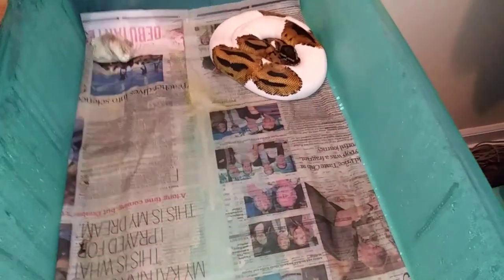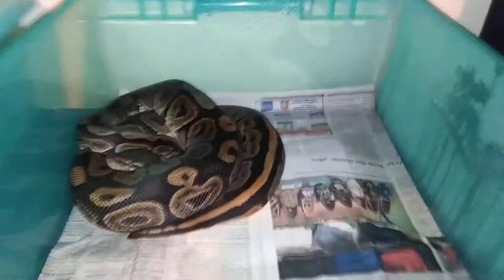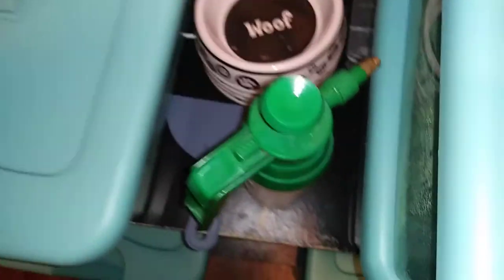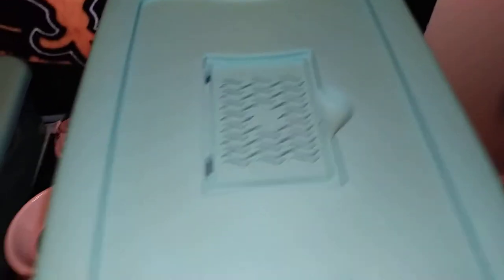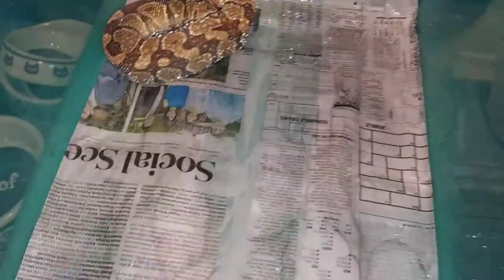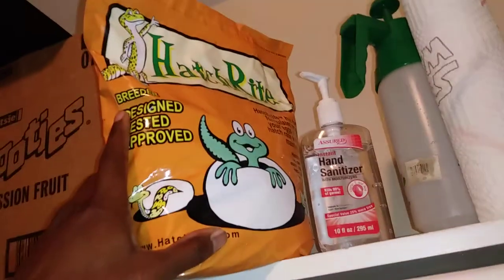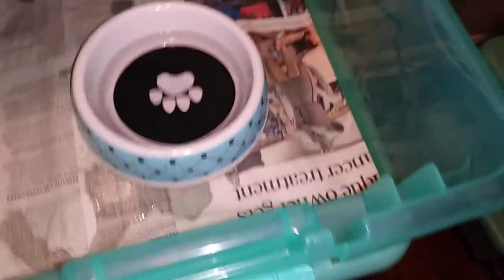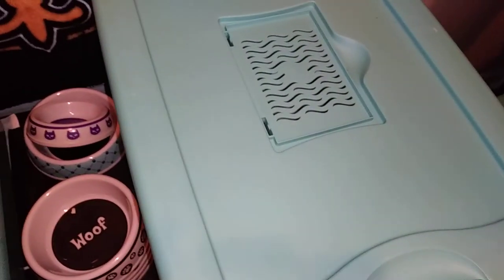Ball Python Update